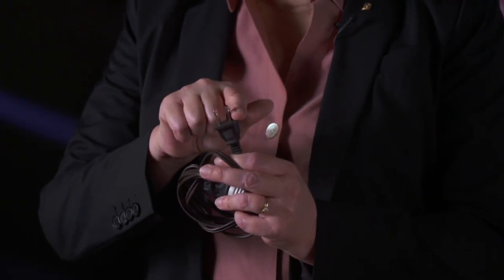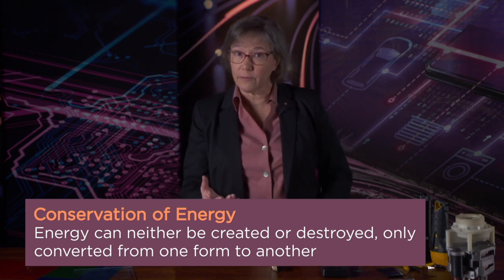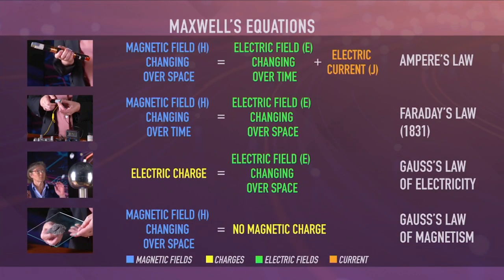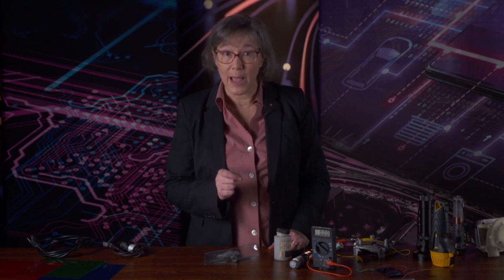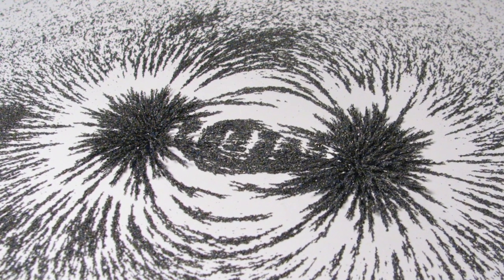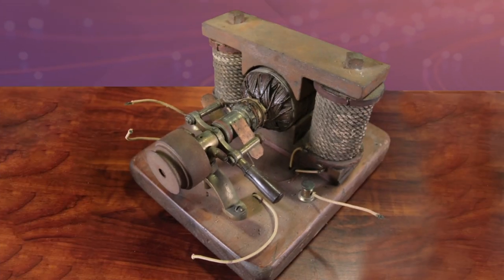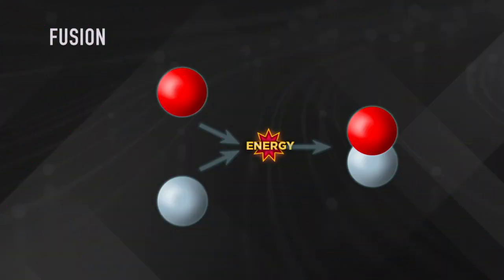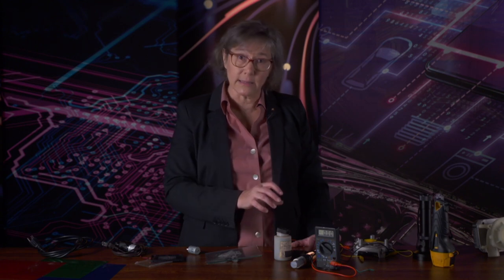How Electricity Works | Understanding Electrical Engineering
The next time you plug something into the wall, forget Edison—thank James Clerk Maxwell. Two pairs of his equations, known as Maxwell's Equations, are a major part of the foundation of electromagnetic energy. Plug in and consider life on the other side of the electrical outlet.

This video is Episode Three from the series Electrical Engineering for Everyone, presented by Laura J. Bottomley.

00:00 Two Prong Versus Three Prong Plugs
02:19 How Voltage and Current Are Related
06:27 What Happens When We Change a Magnetic Field in Time
09:44 How Magnetism Differs from Electricity
11:47 Maxwell's Equations in Action
15:00 The Duality of Maxwell's Equations
17:55 Nuclear Energy by Fusion and Solar Energy
21:11 Measuring Voltage for a Solar Cell
23:21 Examining an Ultraviolet Flashlight

Here, you can enjoy a carefully curated selection of the history, science, and math videos you’ve come to know and love from brands like The Great Courses, and more.

If you’ve ever wanted to travel back in time, wondered about the science of life, wished for a better understanding of math, or dreamt of exploring the stars … then Wondrium will be your new favorite channel!

You can also read thousands of articles from the smartest experts in their fields at The Great Courses Daily